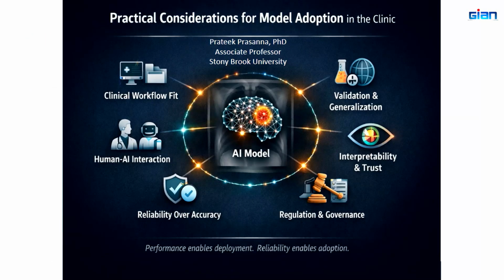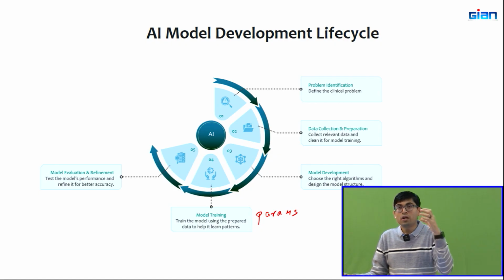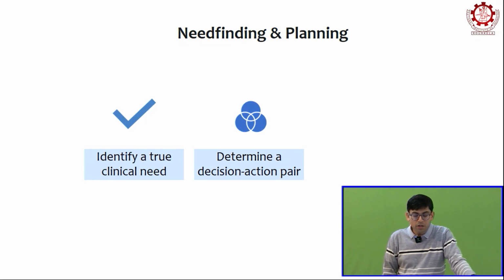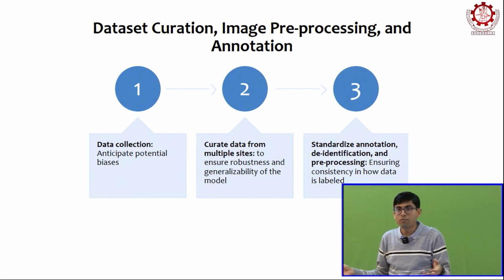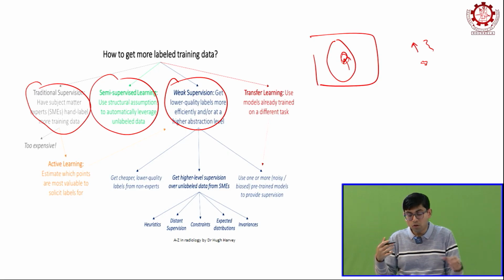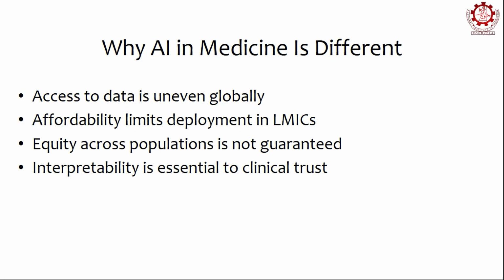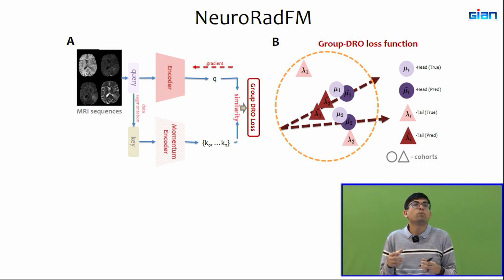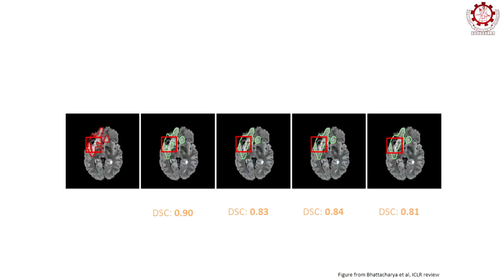L07 Clinical Considerations for AI Deployment Part-I